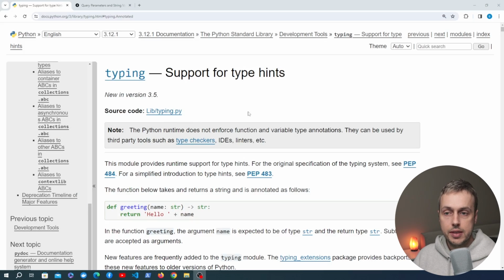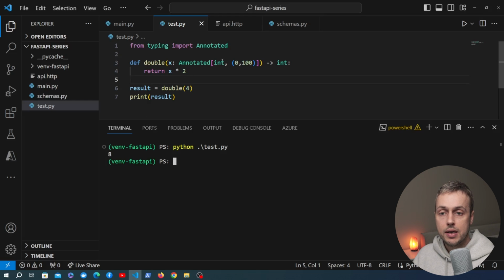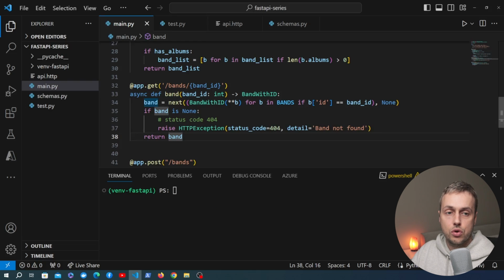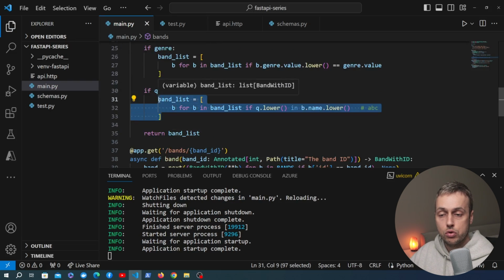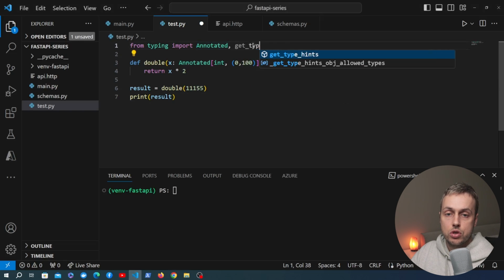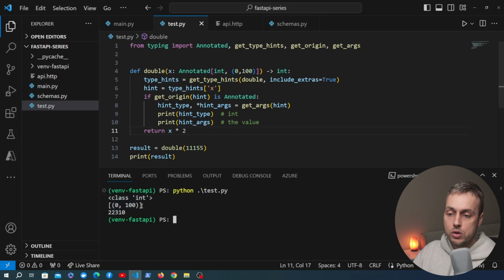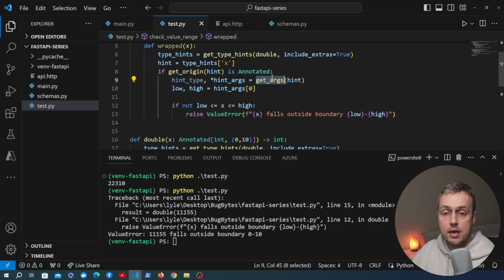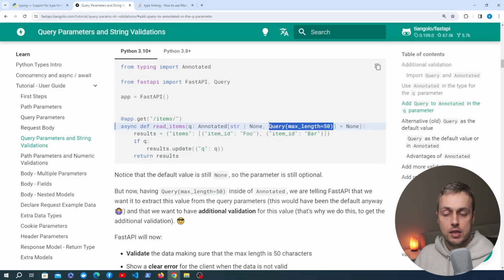Python & FastAPI - Annotated Type for Data Validation + Metadata!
In this video, we'll explore the Annotated type in Python, and how it can be used to add metadata to an existing type.

Custom logic can then process that metadata and perform actions based on the values used!

We'll see how Annotated is used in FastAPI with the Query, Path, Header and Cookie parameters to handler functions, and will dive deeper into the internals of the typing module to see how we can extract and process the metadata passed to Annotated.

📌 𝗖𝗵𝗮𝗽𝘁𝗲𝗿𝘀:
00:00 Intro
00:59 typing.Annotated - Annotated type in python
04:41 FastAPI annotations with Query and Path object
12:35 Typing module internals
19:07 Creating Decorator for annotation checks